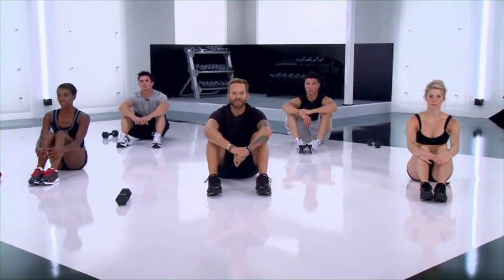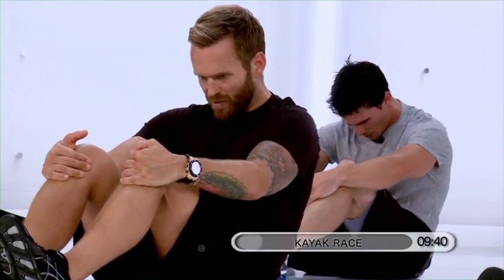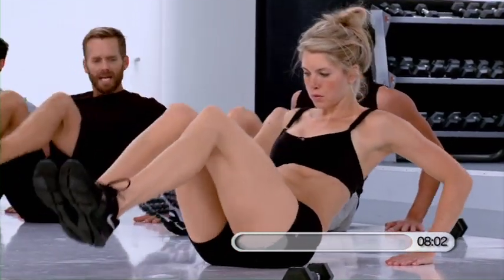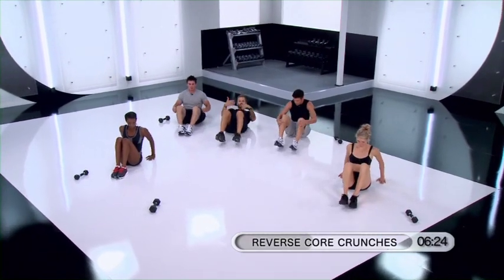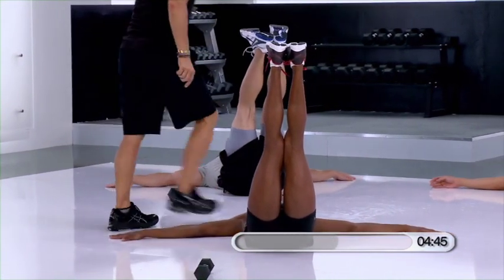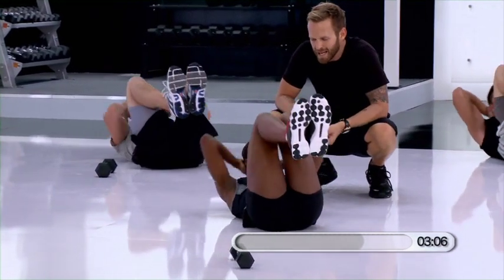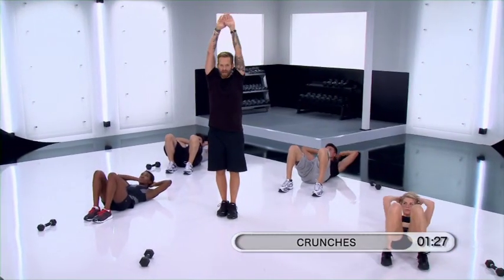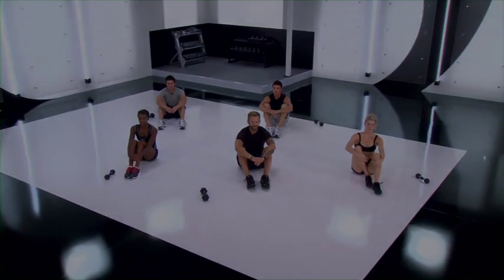10 Minute Abs - Beginner's Weight Loss Transformation (2011)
Bob Harper
10 Minute Abs
Beginner's Weight Loss Transformation
2011